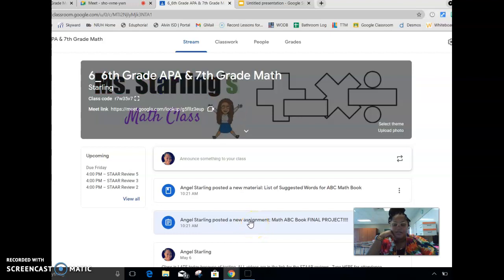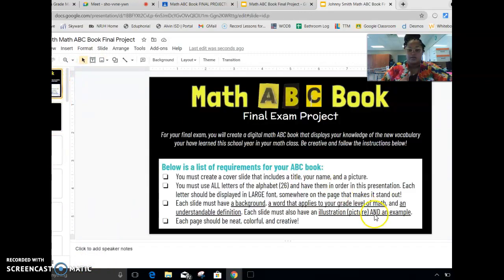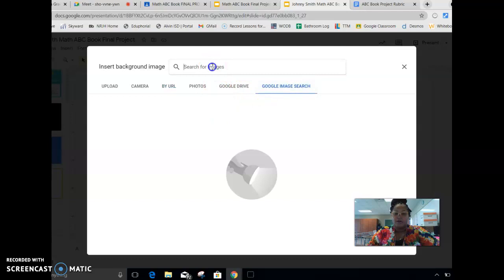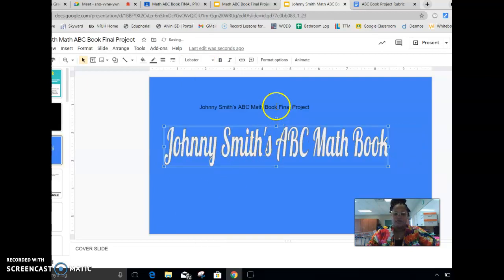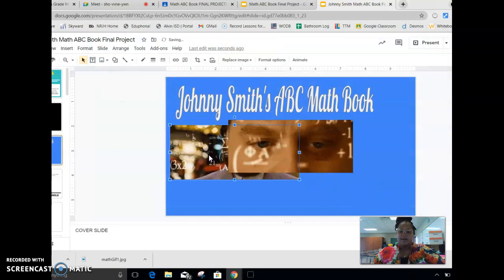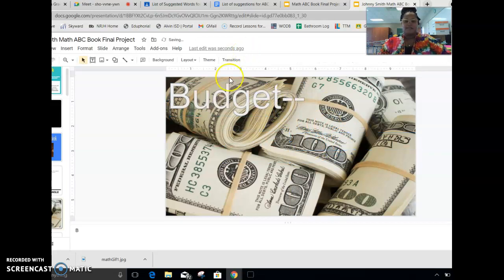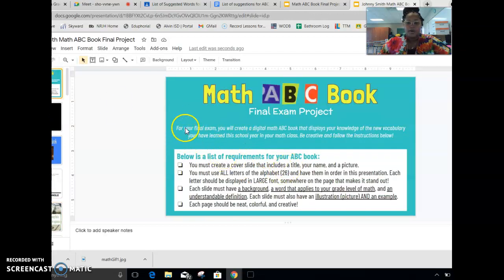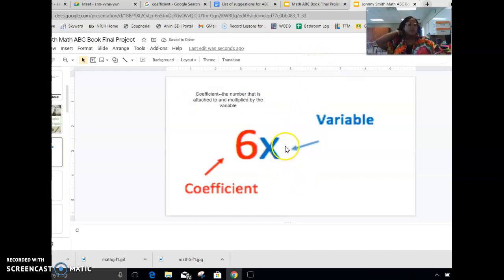Final Project: ABC BOOK